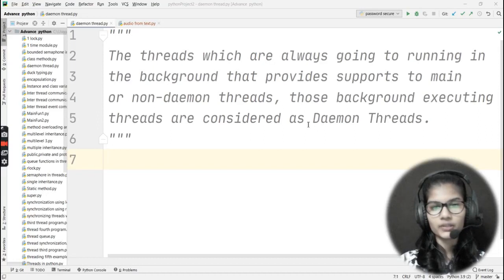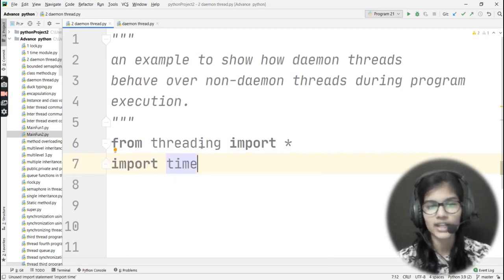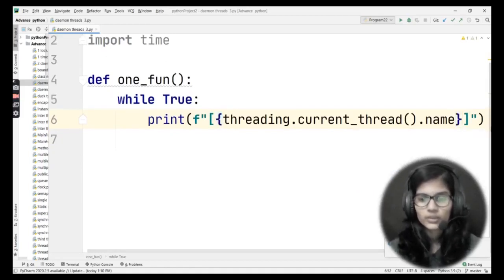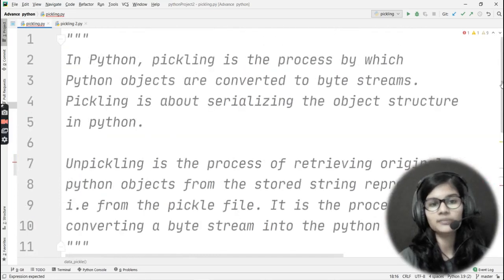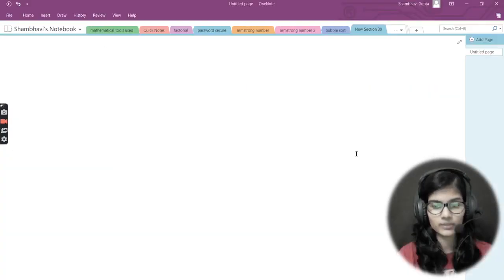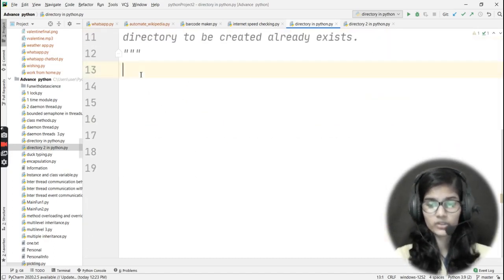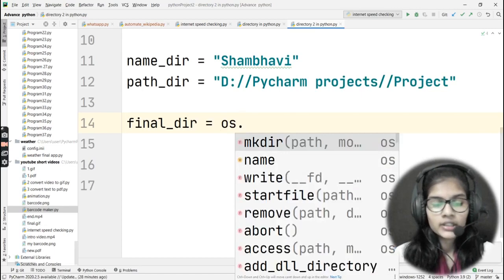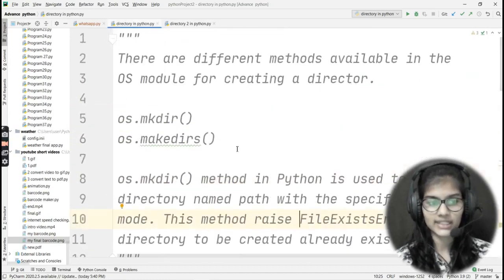Complete Advance python Part:05 | python for beginners | learn python | basics of python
Hello Everyone
This advance Python programming full course video will cover all the basics to advanced concepts of Python programming. This Python Full Course is filled with real-life examples along with in-depth hands-on demos.
In this video I have told you about the topics that are daemon and non daemon threads, example of how daemon threads looks, three methods for setting to daemon threads, pickling, unpickling, pickling pros an cons,directory in python,.

00:00 : Introduction
00:07 : Daemon threads
13:45 : example how daemon threads behave over non-daemon threads
24:22 : Accessing daemon threads using multiple ways
38:30 : pickling
49:35 : unpickling
1:00:25 : Pickling exceptions
1:12:00 : different methods for creating a directory